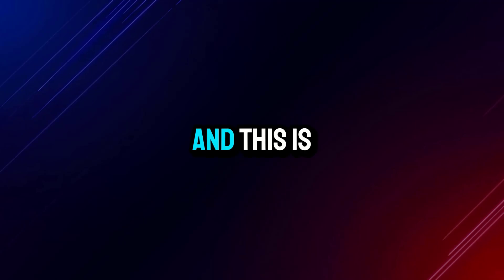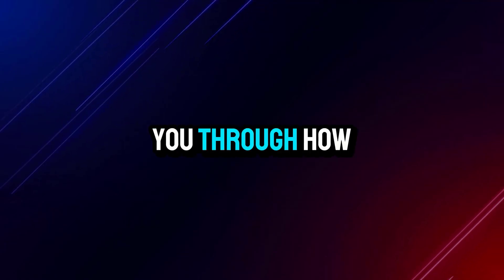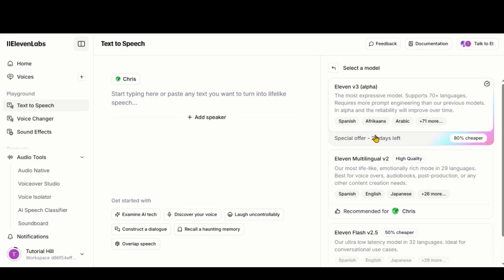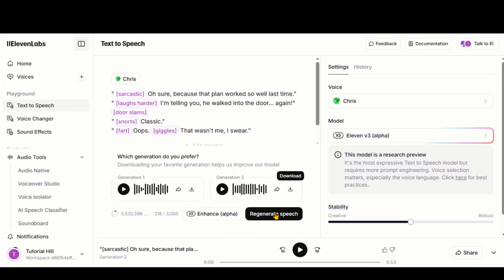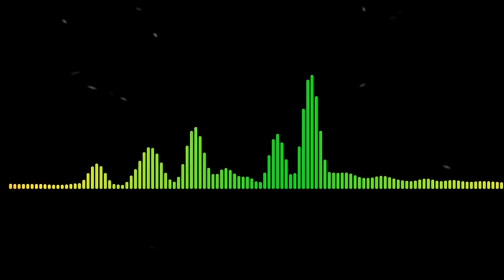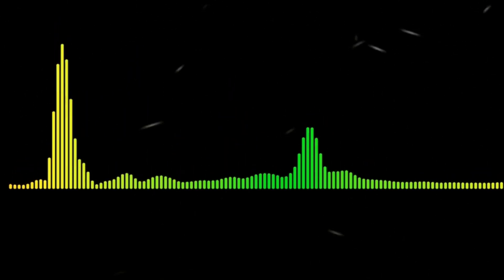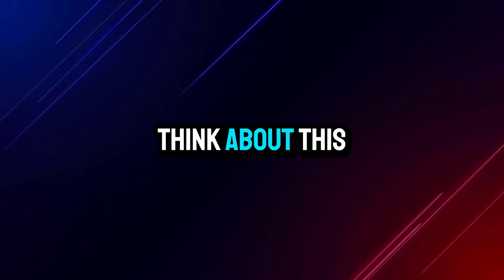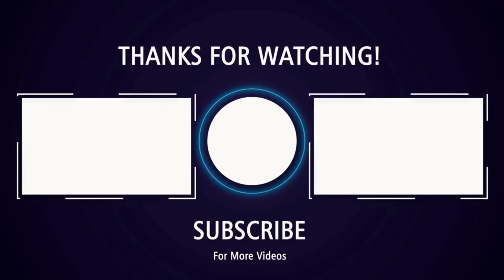How To Create Emotional, Realistic AI Voices With ElevenLabs V3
Create emotional, realistic AI voices with ElevenLabs V3. Learn how to use ElevenLabs voice cloning, add emotion, and build powerful AI voiceovers with unmatched realism. Whether you're working on voice AI for content, narration, or character building, this ElevenLabs tutorial covers everything you need.